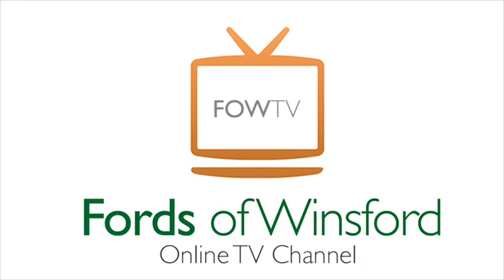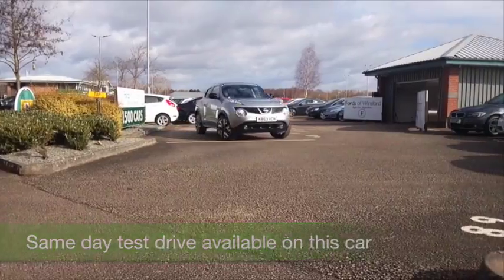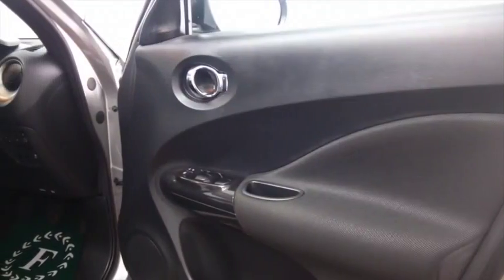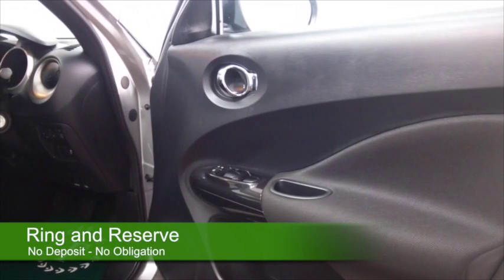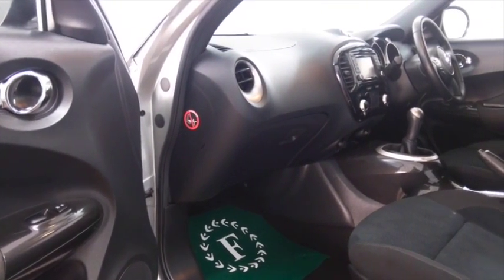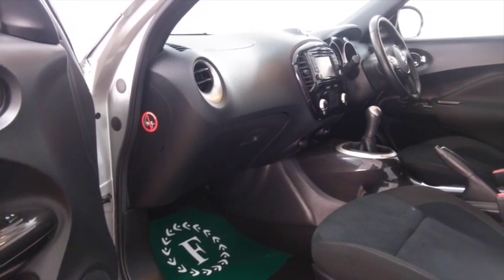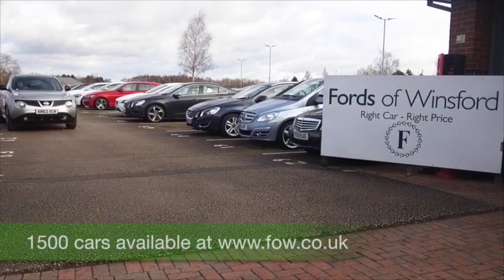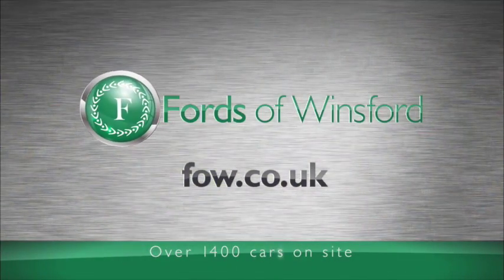NISSAN JUKE HATCHBACK (2014) 1.6 N-TEC 5DR - KR63XCN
DETAILS:
First registered: 06/01/2014
Current mileage: 9650
Registration: KR63XCN
Colour: SILVER

FEATURES:
all round electric windows, remote central locking, cloth interior, all round airbags, climate control, pas, abs, alloy wheels, metallic paint, cd, traction control, parking control, satellite navigation, parcel shelf present, cruise control, bluetoot

This used car is for sale at Fords of Winsford Car Supermarket in Cheshire, UK